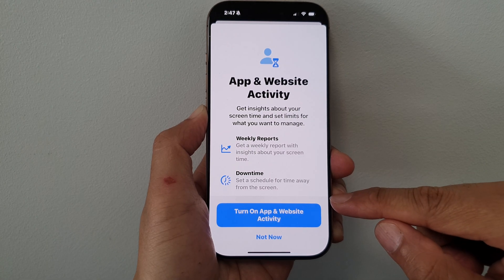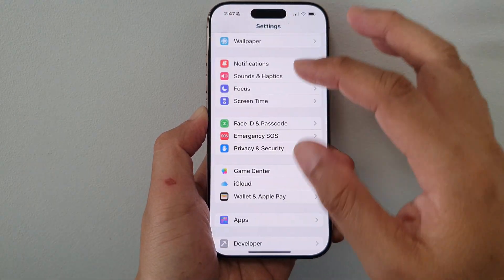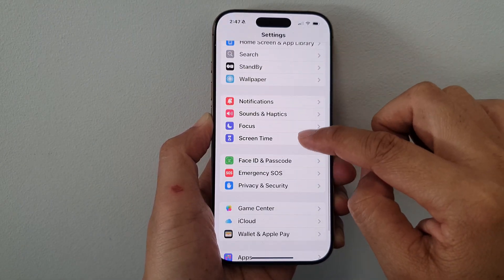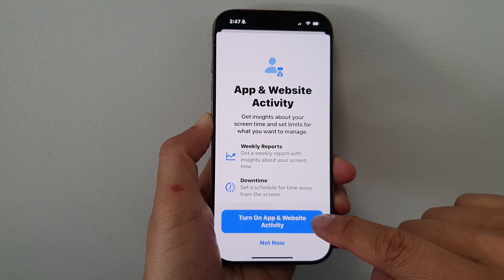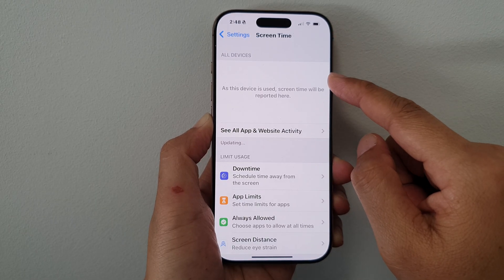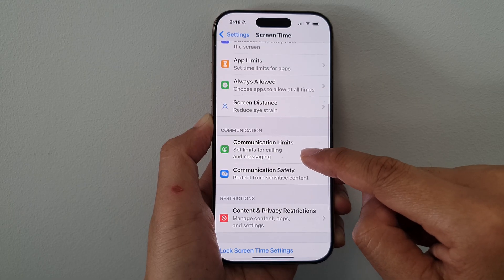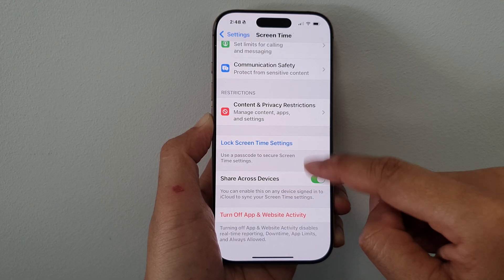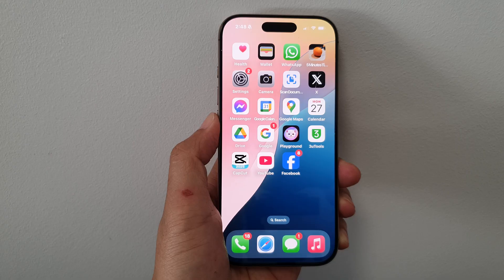📱 How to Turn On Screen Time Apps & Website Activity on iPhone 16/16 Pro Max 📊 | iOS 18 Guide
In this video, I’ll show you how to enable Screen Time for Apps & Website Activity on your iPhone 16/16 Pro Max running iOS 18. Screen Time is a great tool to help you monitor and manage how much time you spend on apps and websites. Learn how to turn on this feature, track your app usage, set limits, and make informed decisions about your phone usage. Whether you're looking to reduce screen time or monitor your family's device activity, this tutorial has you covered.